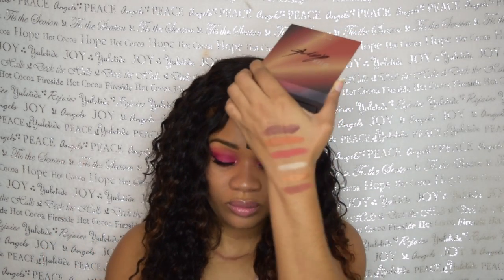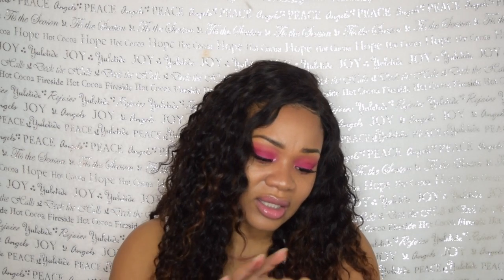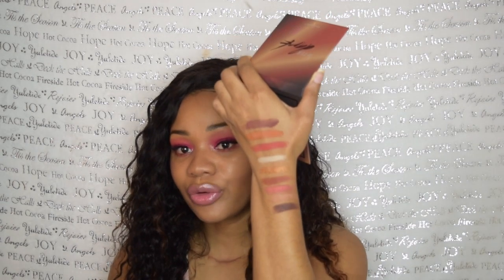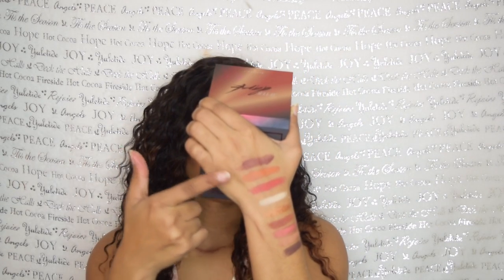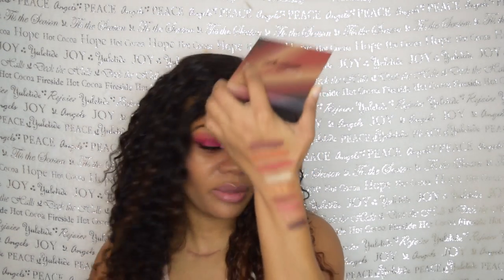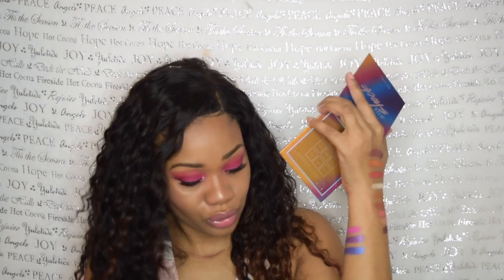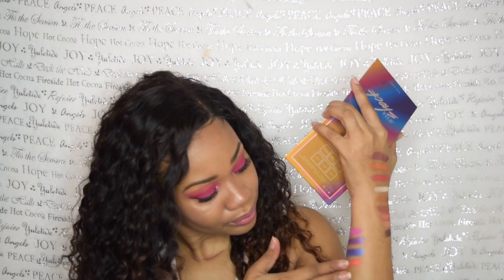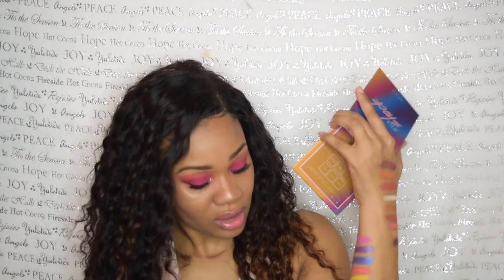Shophush Haul: swatches, review on the Bad Habit palettes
Bad Habit after dark and after shock palettes: first impressions and swatches.